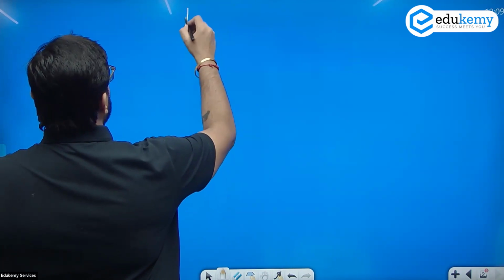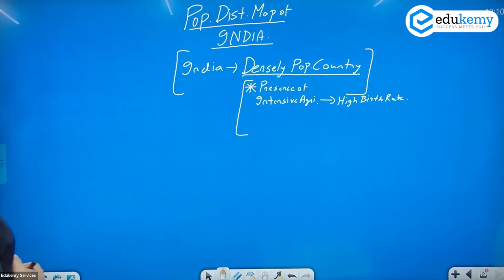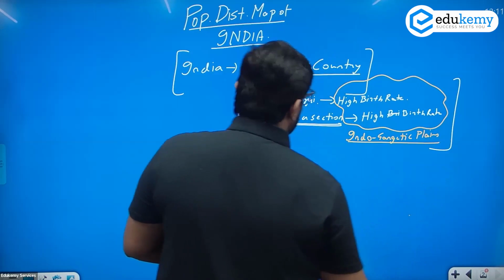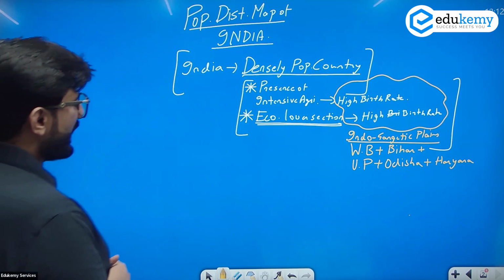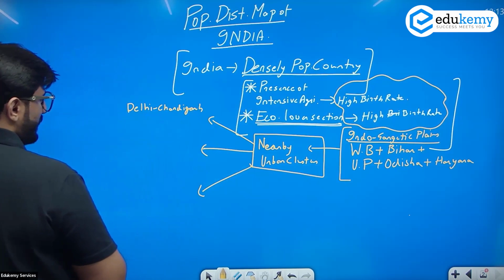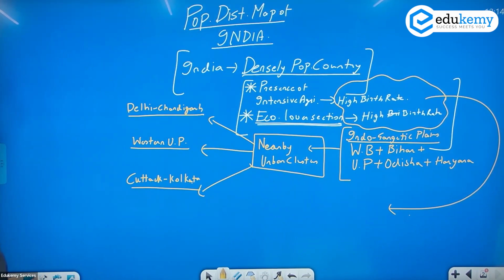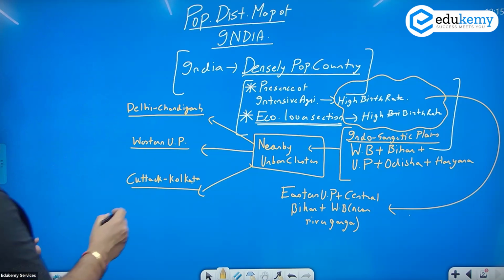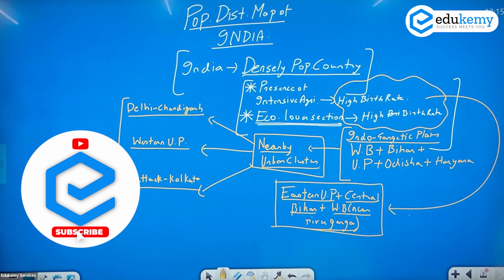Population Distribution Map of India | UPSC Geography Optional | Apurva Sir | IAS Preparation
With 1,210 million people living there as of 2011, India is the world's second most populous country, after China. India has a population that exceeds that of Australia, South America, and North America combined.

A crucial component of preparing for the UPSC exam is studying Population-Distribution, Density, Growth, and Composition. This comprehensive post contains all the relevant facts and information that candidates preparing for the next IAS test need to know.

- 90% Hit Rate in UPSC Geography Optional Paper, Mains 2023
- 216 UPSC qualifiers.
- 25 Edukemy students in the top 100.
- 50% questions hit rate in mains over years.
- 80+ years of cumulative teaching experience.
- India's Best-in-class Faculty.

Enrol Now:

UPSC CSE GS Integrated (Foundation + Advanced) Course 2025 - November Batch (Online)

UPSC CSE GS Integrated (Foundation + Advanced) Course 2025 - November Batch (Offline)

UPSC CSE Geography Optional Foundation 2024 - November Batch (Online)-

UPSC CSE Geography Optional Foundation 2024 - November Batch (Offline)-

UPSC CSE Geography Optional (Integrated Course + Test Series) 2025 - November Batch (Online)

UPSC CSE Geography Optional (Integrated Course + Test Series) 2025 - November Batch (Offline)

Ready to ace your UPSC Prelims? 📚 Gear Up with us and conquer those challenges! 🌟
🧐 The biggest hurdle for students tackling UPSC Prelims is not having a solid grasp of the key themes UPSC loves to quiz you on. But fear not, because we've got you covered!
📝 Here's what you need:
1️⃣ Discover crucial recurring themes
2️⃣ Access downloadable content for your convenience
3️⃣ Fill in those foundational knowledge gaps
📖 Don't just study, but study SMART with Edukemy's Gear Up Initiative.

Let's revise, organize, and conquer together! 💪🎯